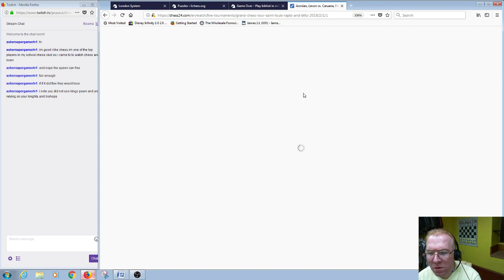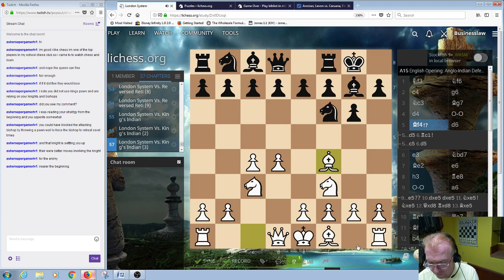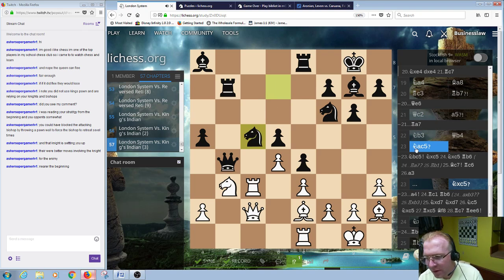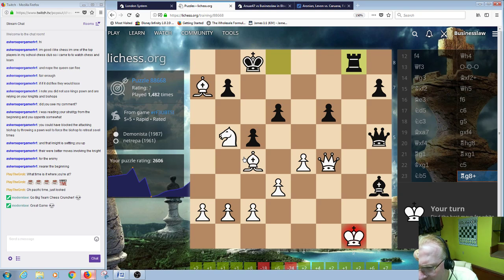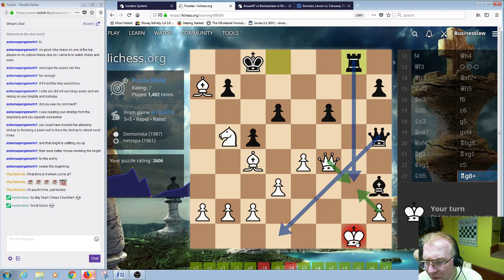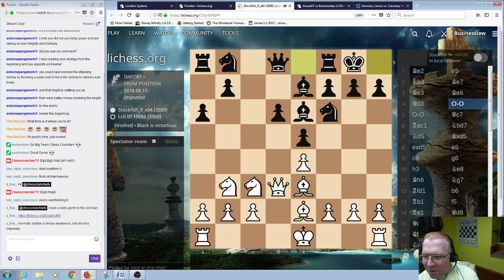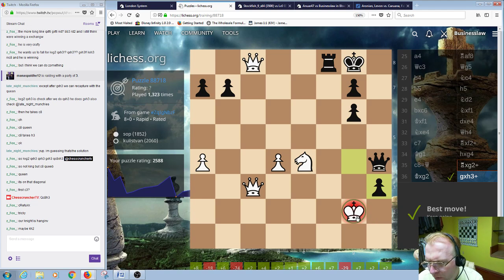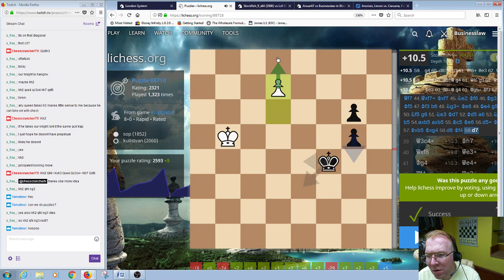Chess Cruncher TV The Climb to 2700 in Tactics 8 13 2018